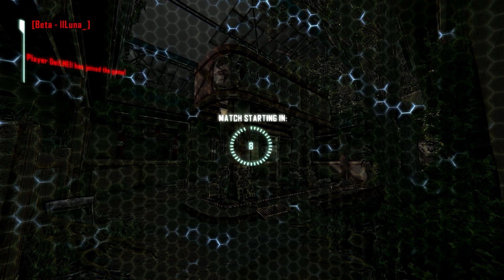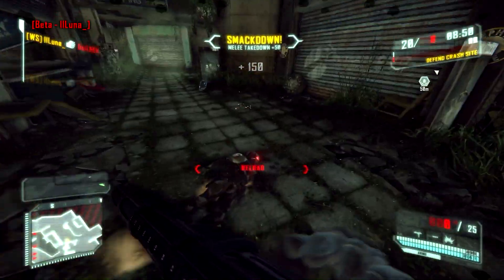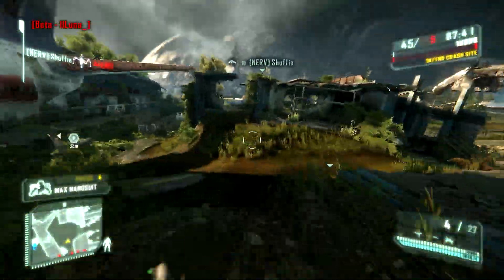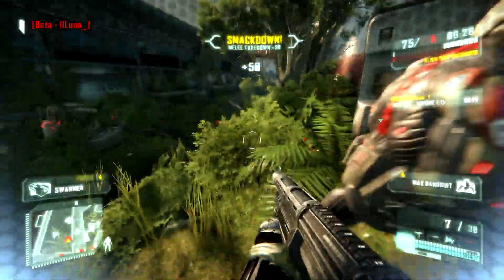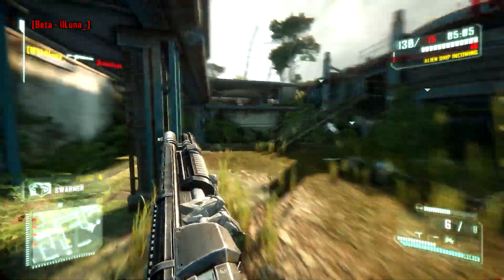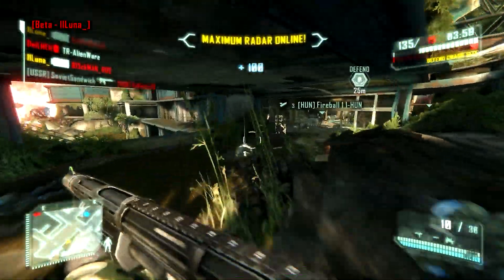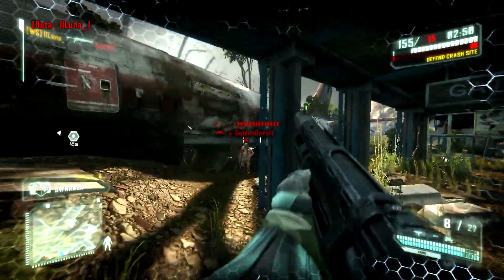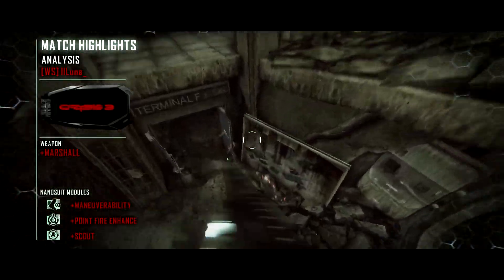LPC3 - Crysis 3: Marshall Rampage - Tips and Tricks [PC 1080P]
Rampaging with the Marshall and getting 50 kills! What are your thoughts on the shotgun so far in the Beta?